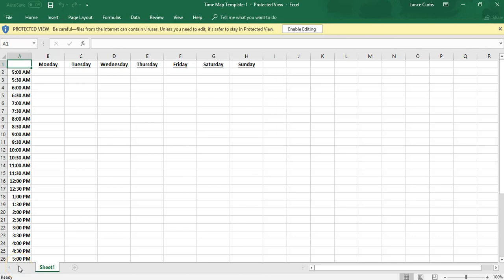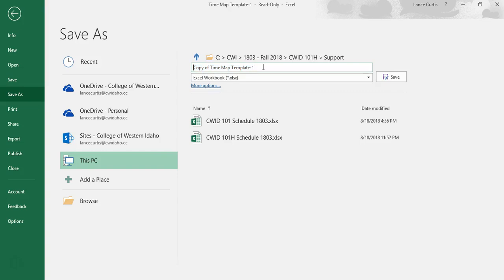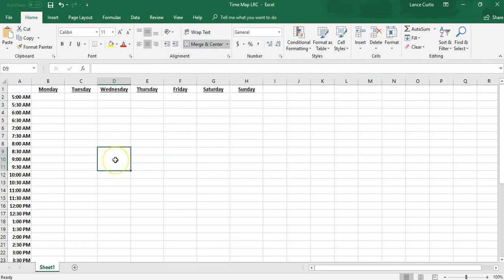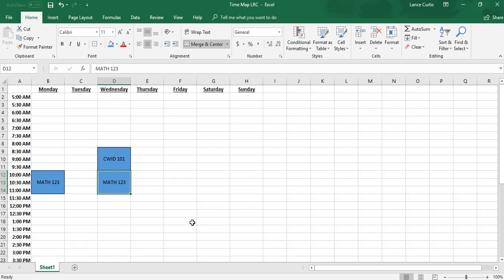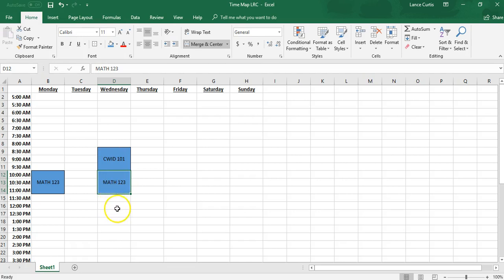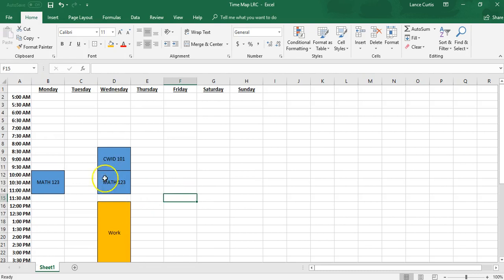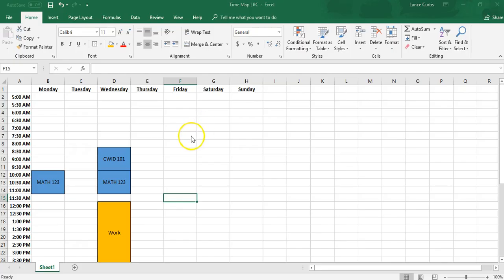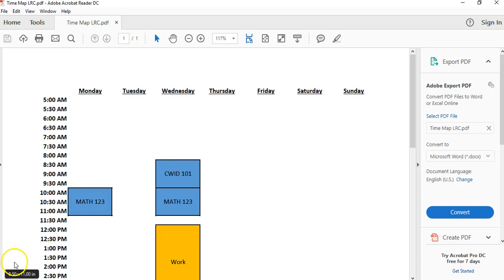CWID 101H Time Map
This video shows how to use the time map template to complete the time map assignment for CWID 101 students at the College of Western Idaho.